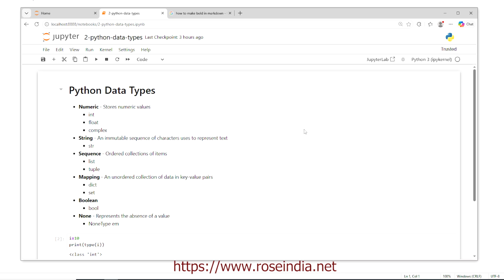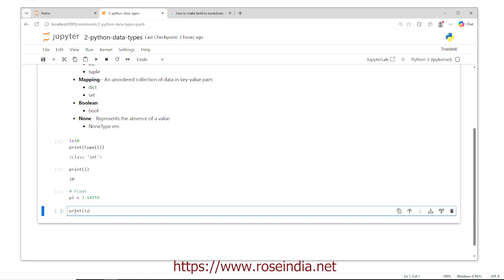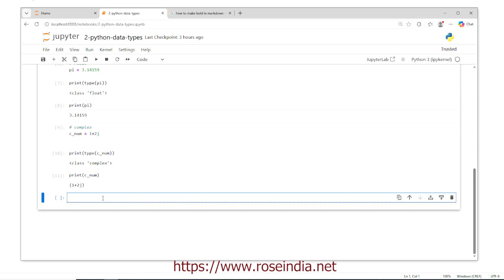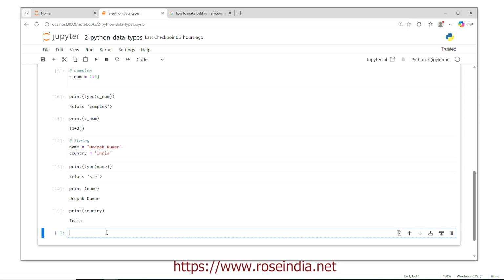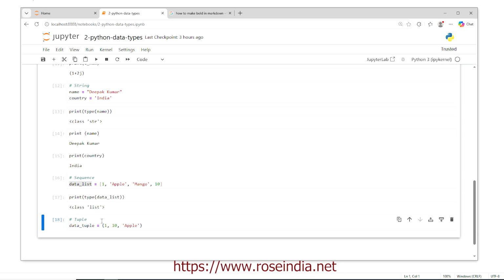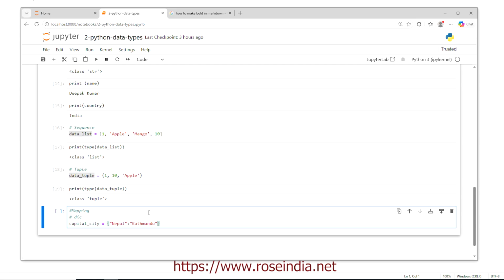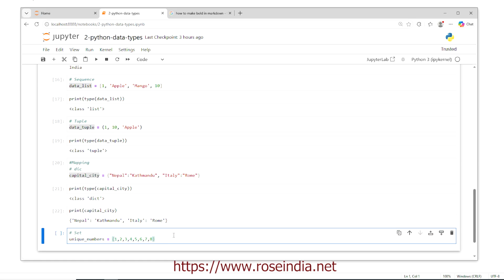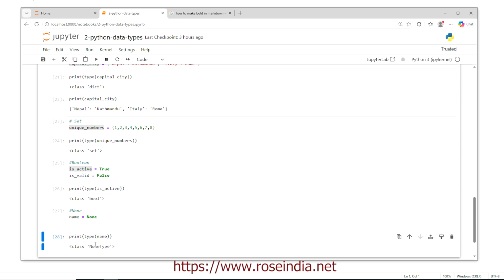Python for Data Science: Data Types in Python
In this Python for Data Science tutorial we will learn the basic data types in Python. These Python basic data types are used by the developers in developing various Python programs.